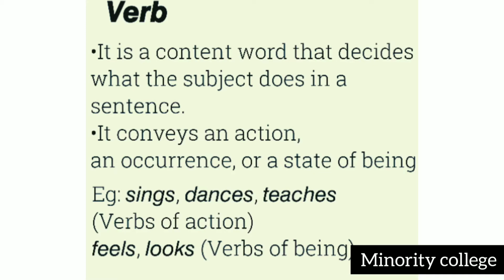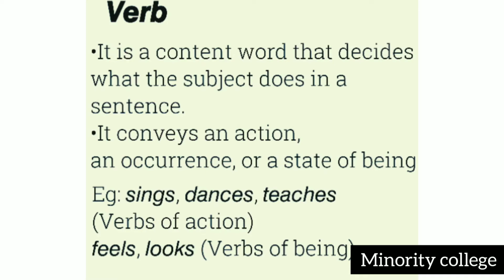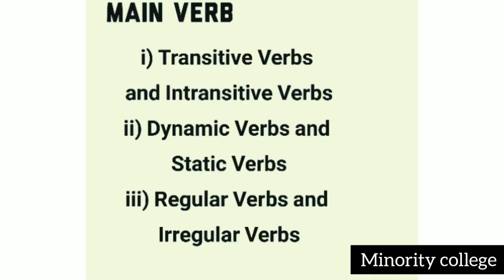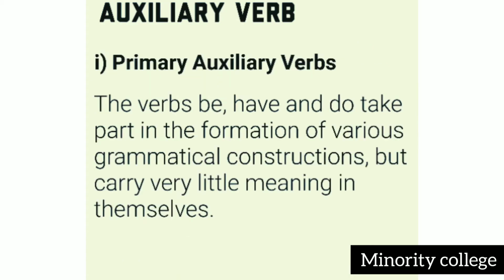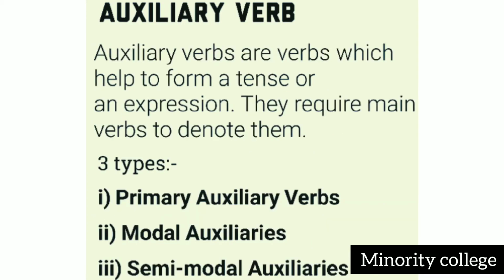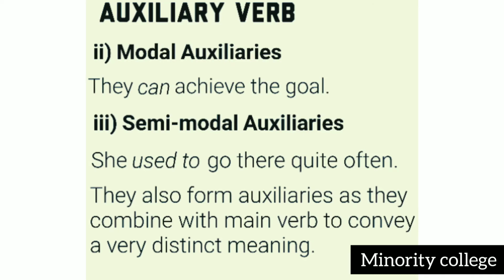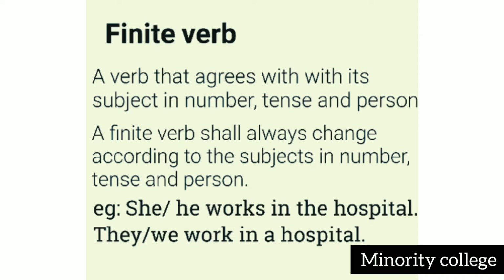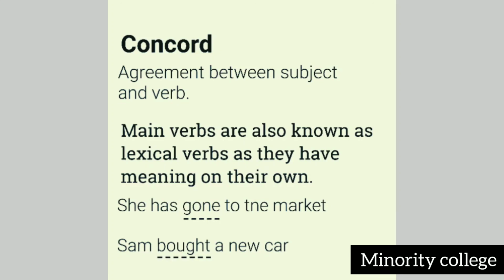Verb/English grammer/BA English/Calicutuniversity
This session deals with the topic 'verb'.